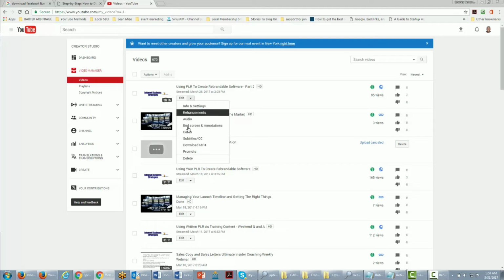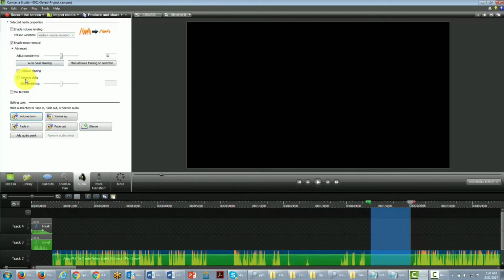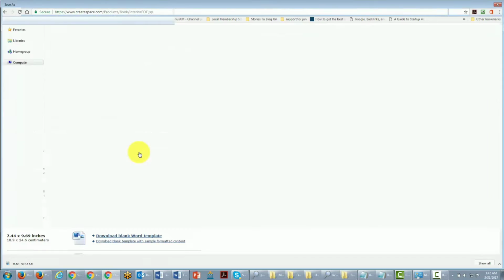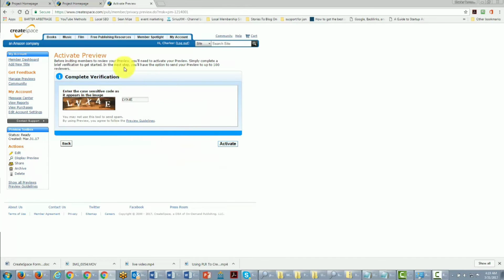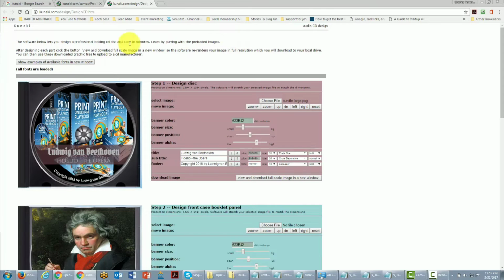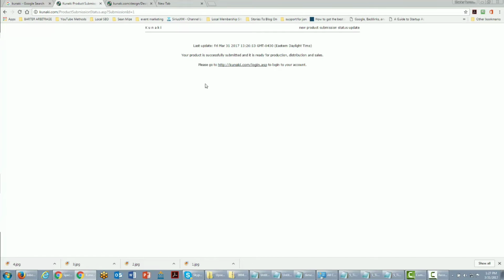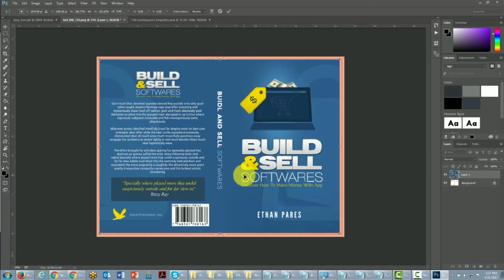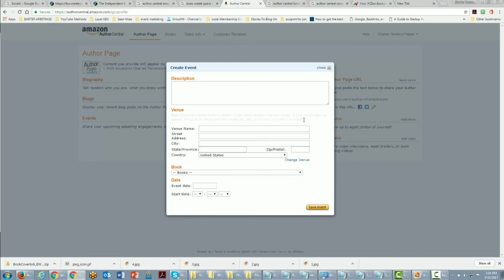Print On Demand Playbook Affiliate/Demand Playbook/Etsy Pod/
This video contains about some important points of Print On Demand Playbook.

1. Downloading Videos To Your Hard Drive YT-FB Iphone.
2. Stripping And Editing The Audio.
3. Converting Video Into Text.
4. Converting Audio Into Text.
5. converting text into the Create space format.
6. uploading to create space getting reviews.
7. tagging audio and video content.
8. creating cover in create space.
9. Final
10. uploading to kunaki.
11. selling on kunaki.
12. selling on Amazon and create space.
13. using a Photoshop template for create space.
14. using a Photoshop template for kunaki.
15. Amazon author Central.

affiliate marketing
digital marketing